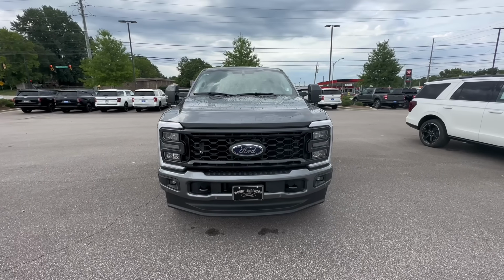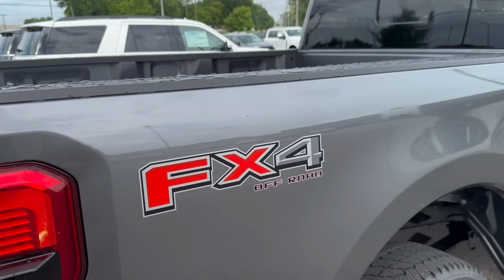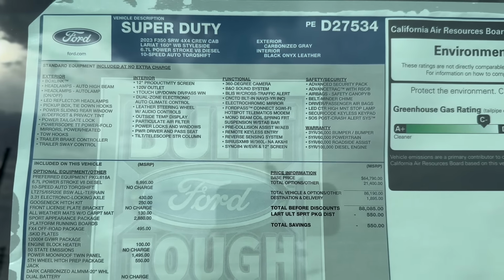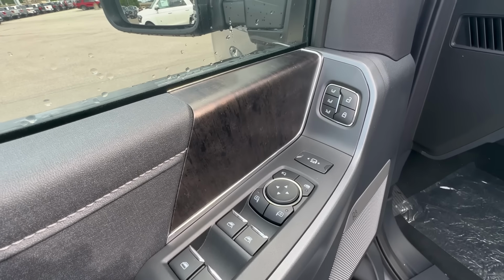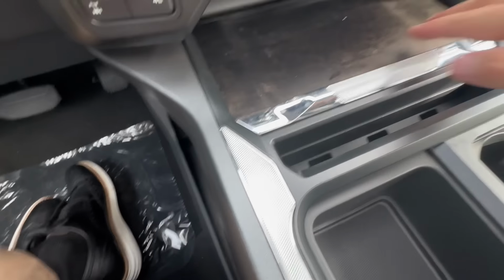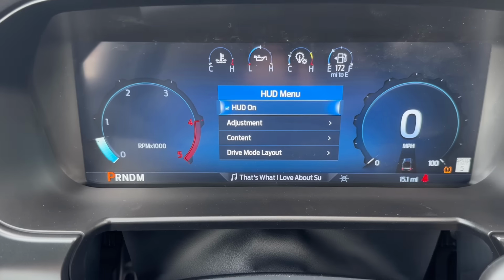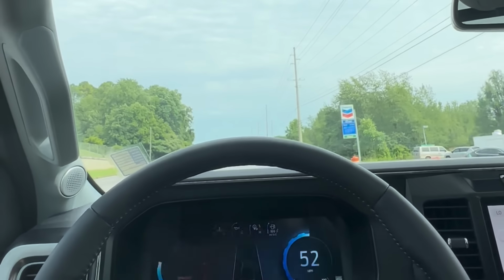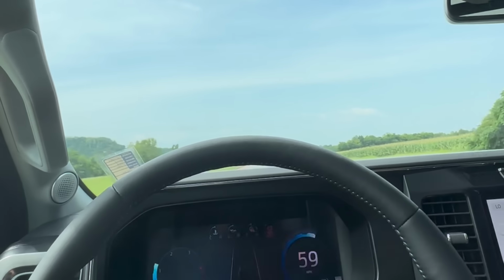Experience the Power: F350 Superduty 6.7L Turbo Diesel Review!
Do you want to experience the power of a diesel truck? If so, then check out our review of the F350 Lariat 6.7L Turbo Diesel! This truck is perfect for those who want to get real work done on the road.

Our F350 Lariat 6.7L Turbo Diesel review will show you all the features of this truck and how it performs in the real world. From the power and torque to the fuel efficiency, this truck is perfect for anyone who wants to get the most out of their driving experience.

Please visit my friends at Woody Anderson Ford, ask for Phillip Henderson. This vehicle actually sold while I was reviewing it but they either have or can order you the Superduty that you want.

Chapters
00:00 Intro
00:41 First Impressions and Exterior
04:19 Engine
04:55 Bed Utility
05:41 Window Sticker
07:03 Interior Backseat
07:59 Interor Frong
11:15 Digital Gauge Cluster
12:01 Infortainment System
12:46 Heads Up Display
14:10 POV Drive
17:58 Final Thoughts

✅  About BamaCooley:

I am not your typical gear head, but I am a regular guy with a passion for awesome cars and trucks that go fast. Join me as we dive into the world of automotive adventures, focusing on working on my own beastly Raptor and sharing my experiences with other vehicles as well.

Get ready to join my journey as we unleash the power and excitement of these incredible machines.

ford f350 diesel
ford f350 super duty
ford f350 dually
2023 ford f350
ford f250
ford parts
ford f350 lariat
ford f350 king ranch
f 350 super duty
ford
ford f 350
pick-up trucks
trucks
ford f 250 super duty
2023 ford f350 platinum
2023 ford f350 king ranch
2023 ford f-350 dually